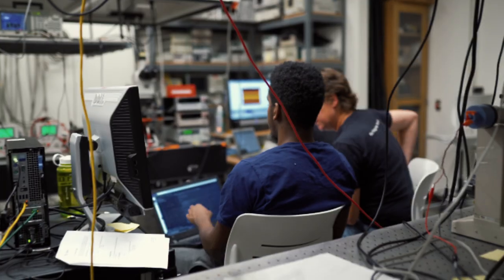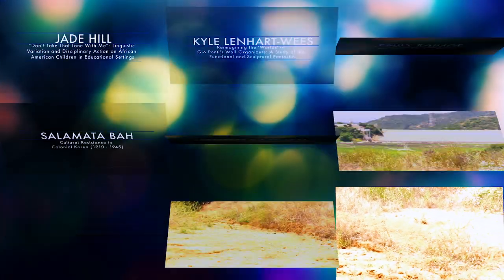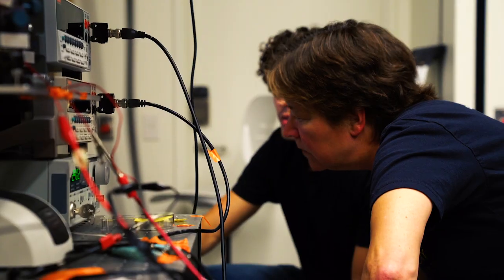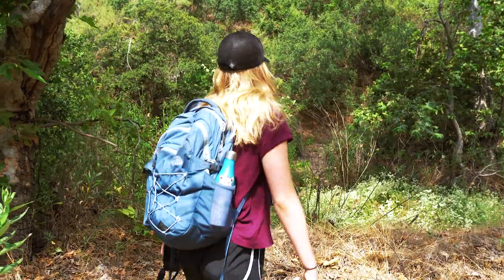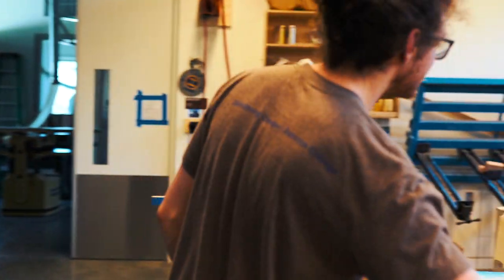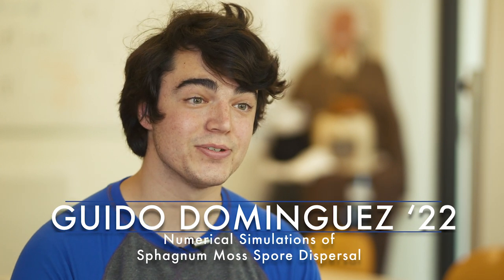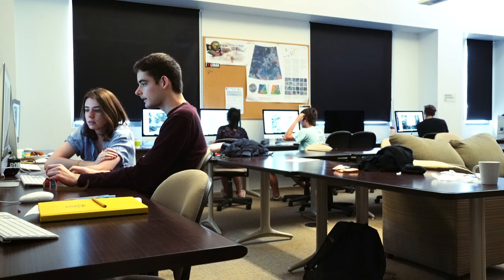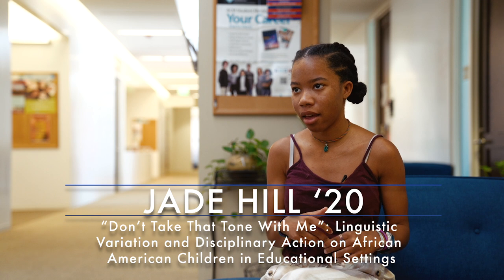Research At Pomona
Every Pomona discovery begins with curiosity. Research is a natural extension of teaching and mentorship that brings experiential opportunities and breaks down silos and crosses disciplines. Our amazing students are equipped to engage with new ideas and discover new solutions thanks to the research experiences they receive at Pomona College.